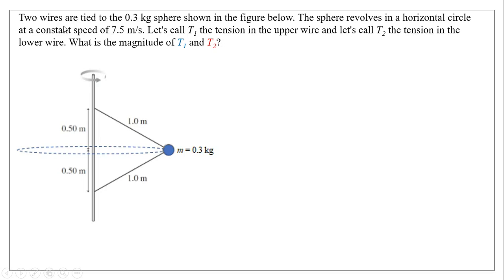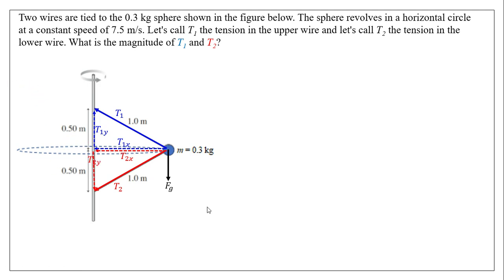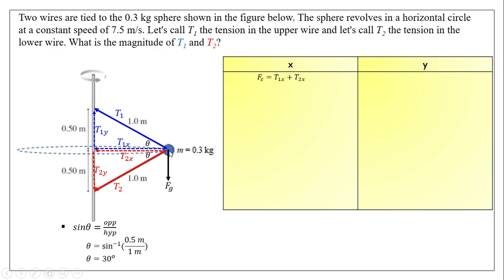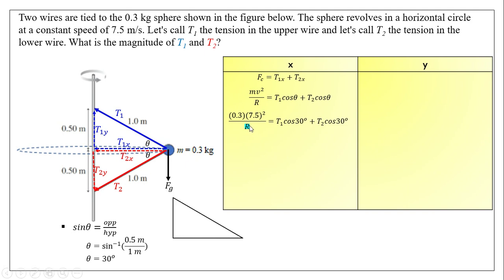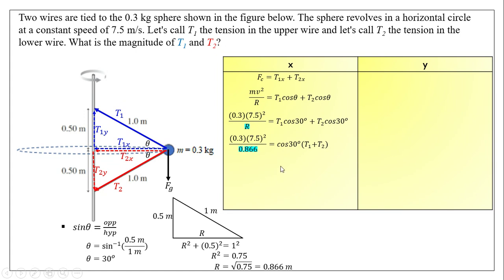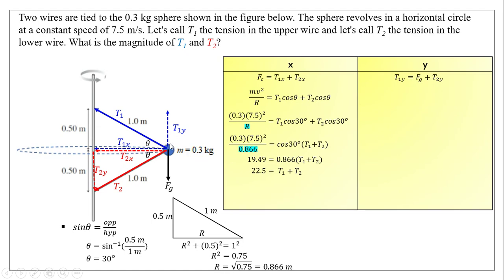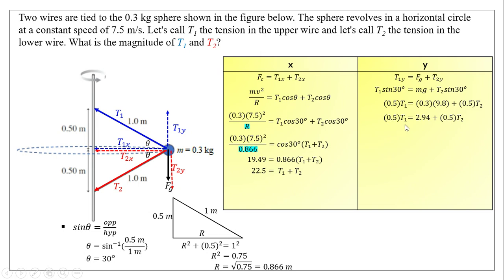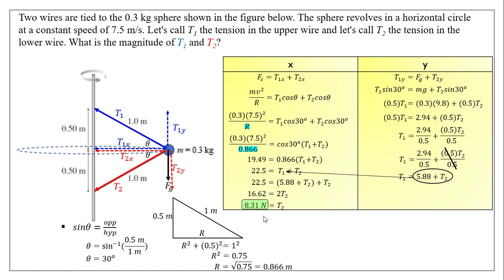Centripetal Force and Acceleration_25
Two wires are tied to the 0.3 kg sphere shown in the figure below. The sphere revolves in a horizontal circle at a constant speed of 7.5 m/s. Let's call T1 the tension in the upper wire and let's call T2 the tension in the lower wire. What is the magnitude of T1 and T2?